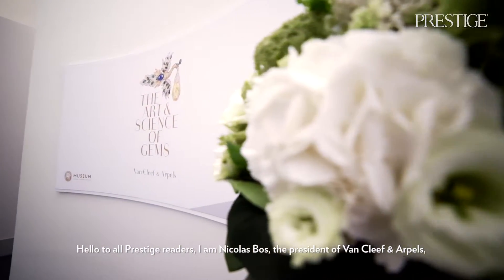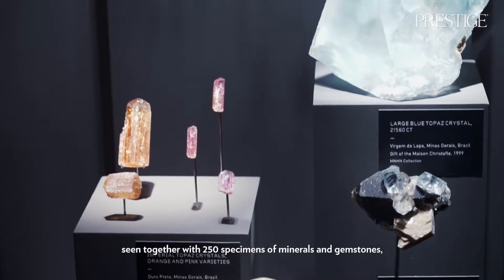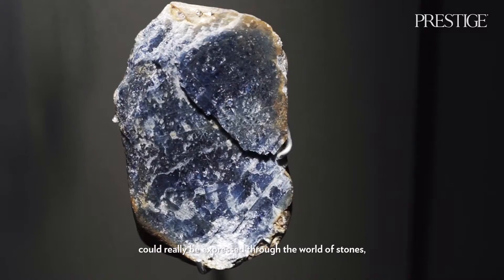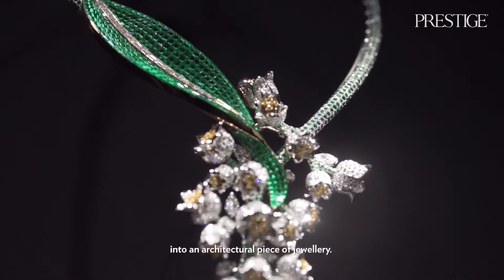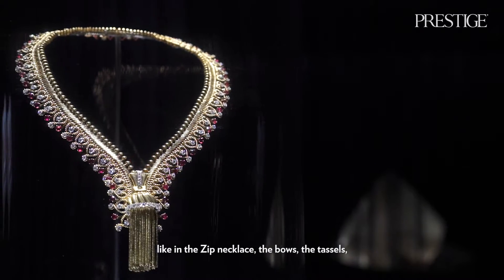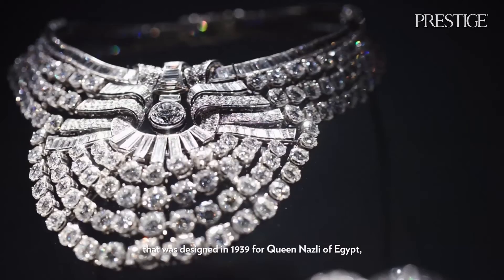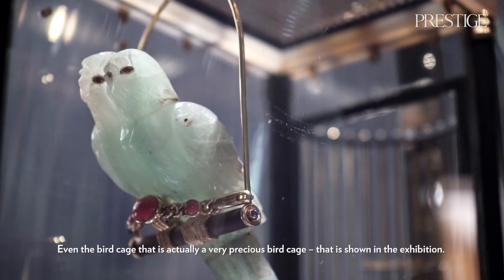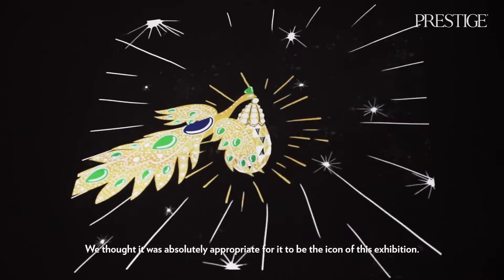Van Cleef & Arpels: The Art & Science of Gems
Van Cleef & Arpels, together with the ArtScience Museum and with the help of the French National Museum of Natural History, presents Van Cleef & Arpels: The Art & Science of Gems. Elucidating on the brand’s poetry, skill and unique expertise is president and CEO of the Maison, Nicolas Bos, who was in Singapore to inaugurate the exhibition.

Taking place from April 23 to August 14 at the ArtScience Museum at Marina Bay Sands, the exhibition invites visitors to discover the inter-relationship between the science of mineralogy and gemmology, as well as the art of crafting the finest jewellery and gems.